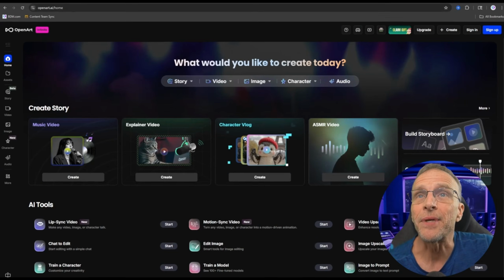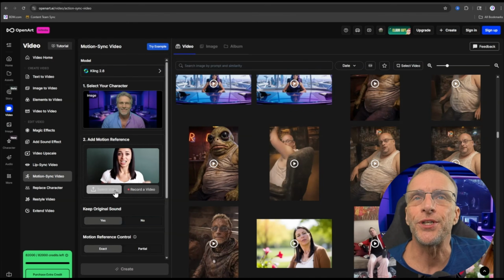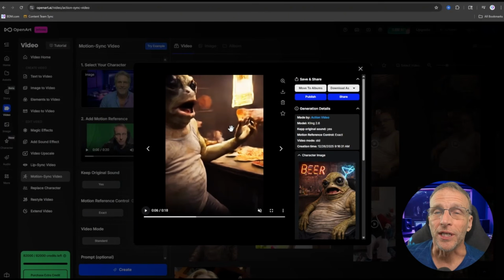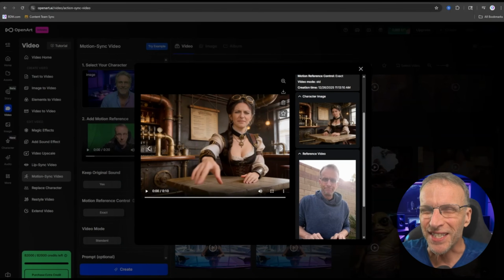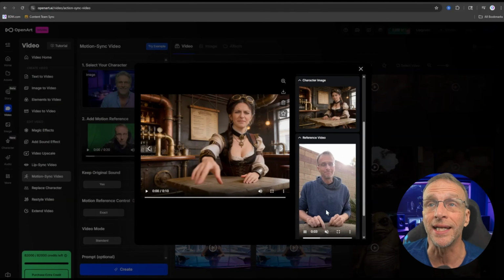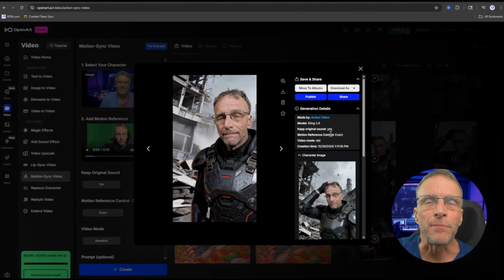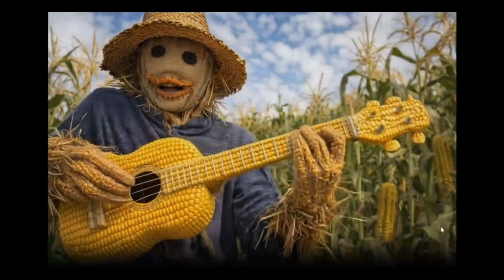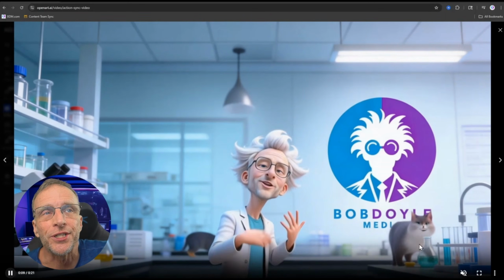Full Body Capture With Kling 2.6 Motion Control On OpenArt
Witness the future of motion capture with Kling 2.6 Motion Control, a remarkable "ai video" generation model. This advanced "control system" allows for full-body "ai character animation" and "lip sync ai" driven by your own video, eliminating the need for markers or scanning equipment. It's truly "digital puppetry" made easy, showcasing how Kling AI is changing the landscape of character creation.

Time Stamps
0:00 Preview of Kling 2.6 Motion Control
1:40 Getting started: Settings and prepping resources
3:22 Example 1-2
4:07 Some things you should know
5:45 Non-human characters
6:28 Pro mode
7:37 Standard vs Pro & Lip sync
12:38 Object interaction
13:58 Subject tracking
15:16 Using partial mode
15:55 Tips on composition
17:15 More non-human examples
18:34 Closing tips